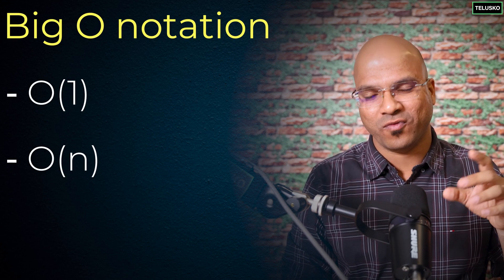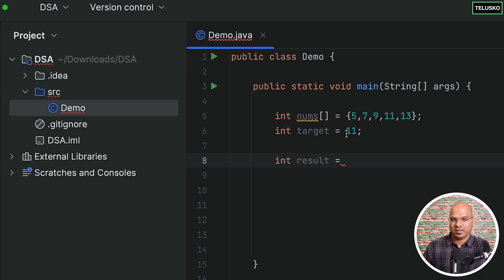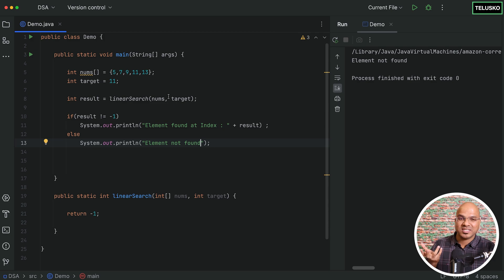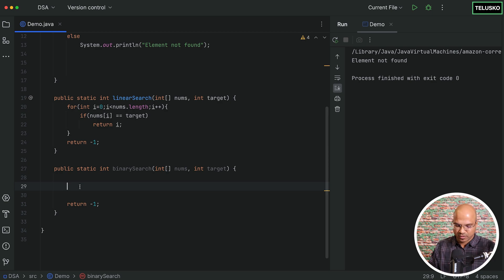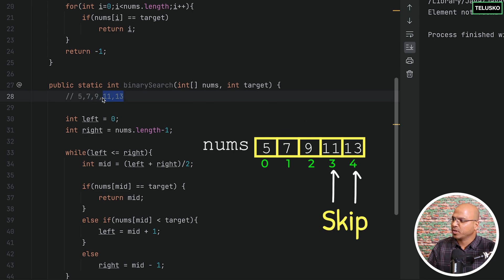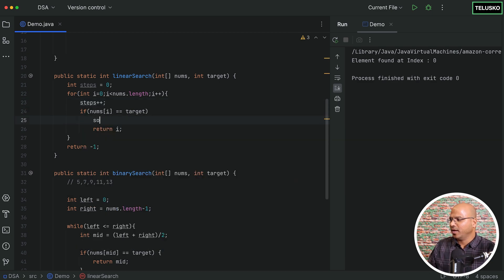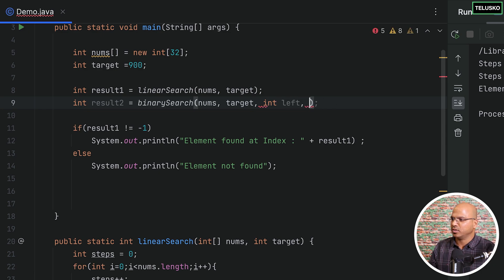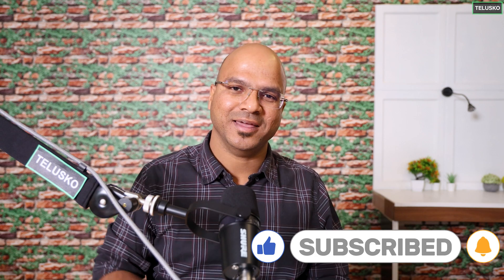Linear & Binary Search Code | Big O Notation